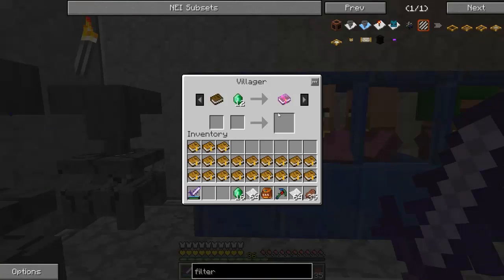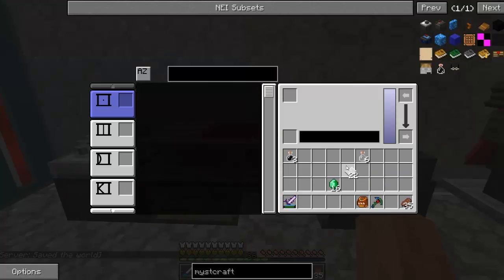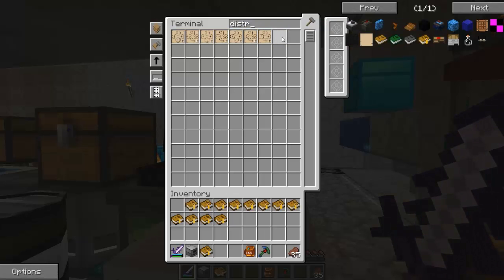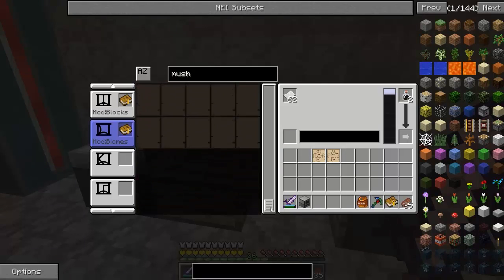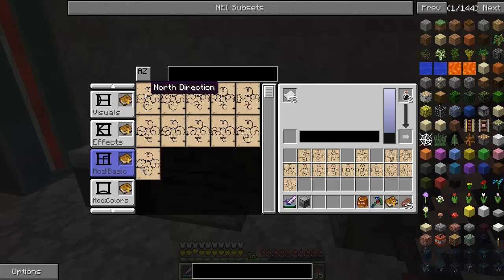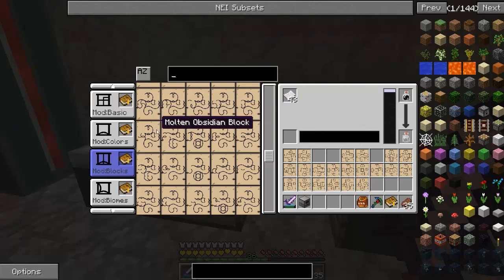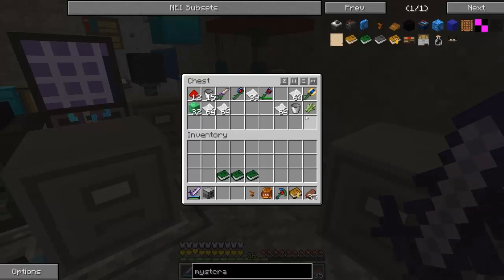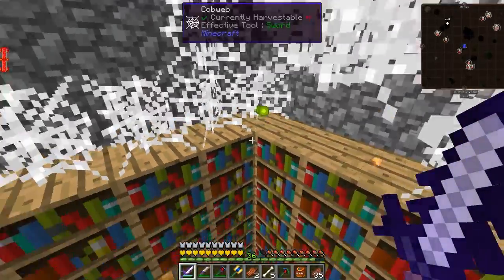Let's Play @Direwolf20 1.7.10 Episode 59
Now... we venture into time and space. Actually, we are just creating a new/first MystCraft Age. I have been using the linking books to get around, but it is time to show how to create a simple and stable MystCraft Age. And it's a good thing we have good armor, but probably not for the reason you might think.